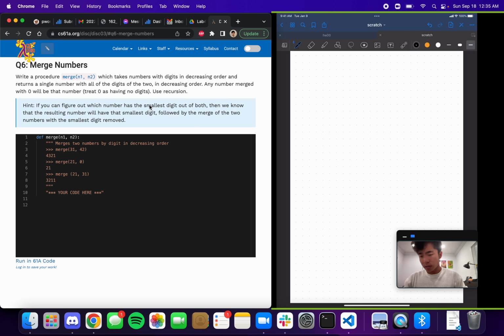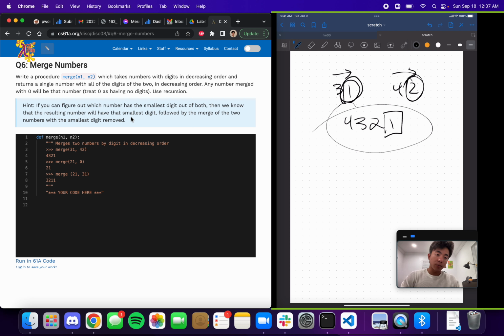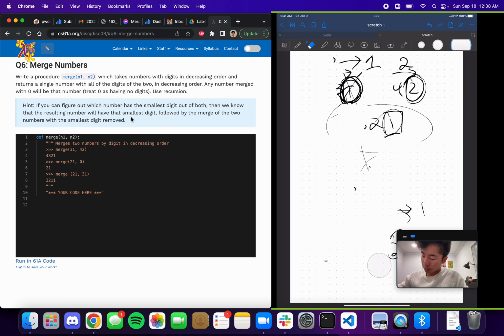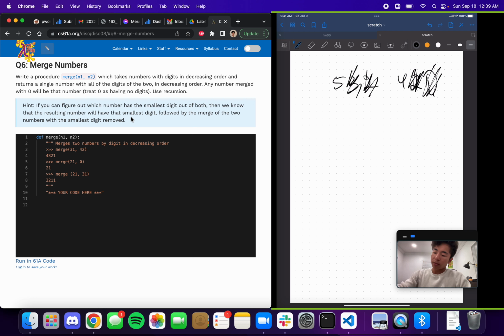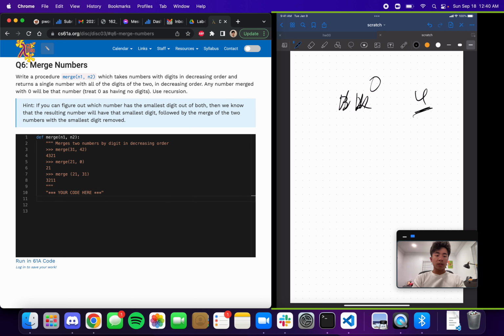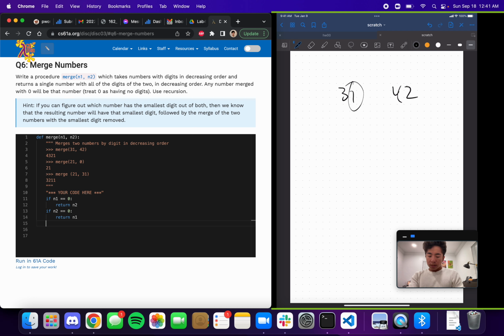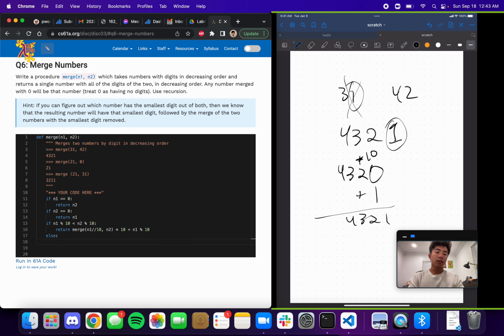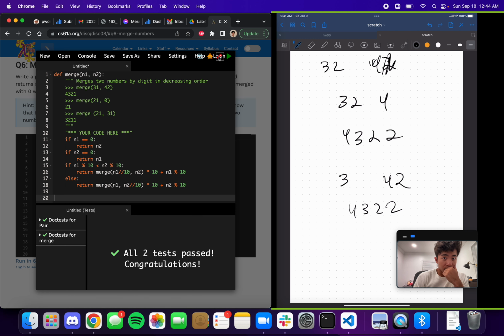fa22 cs61a discussion 3 q6 - merge numbers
cheers :3